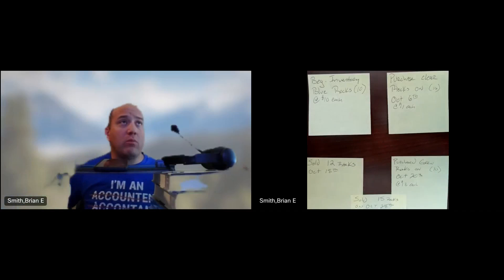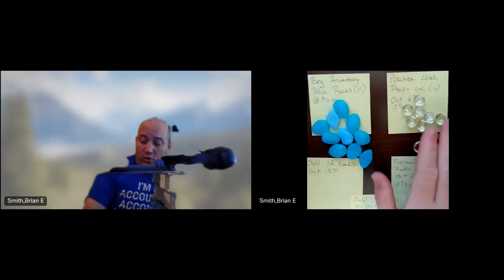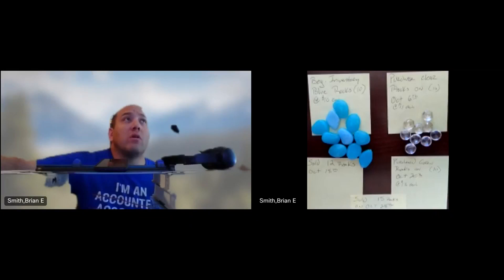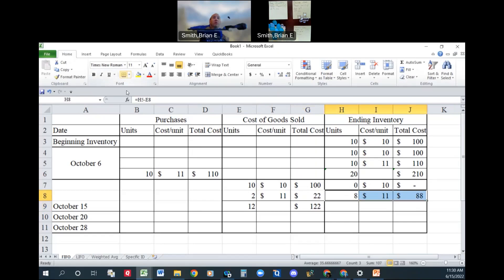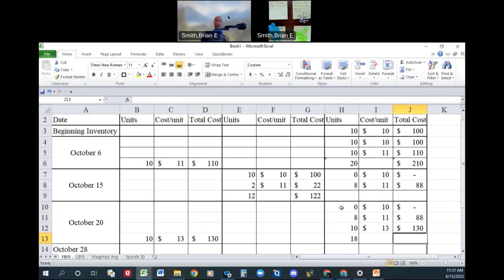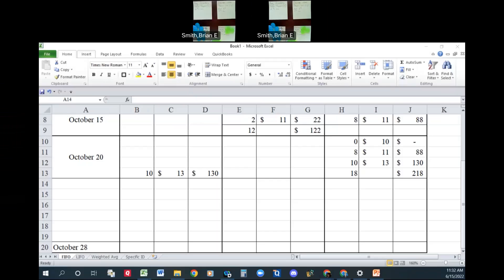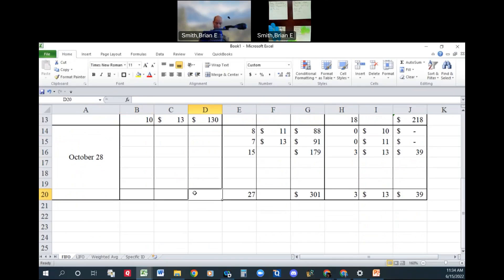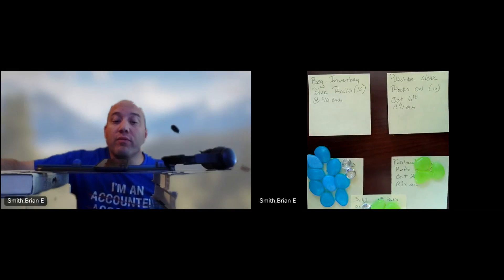Chapter 06 Snippet FIFO Demo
Students will learn how to account for inventory using the FIFO method